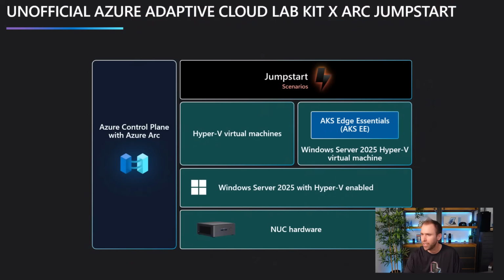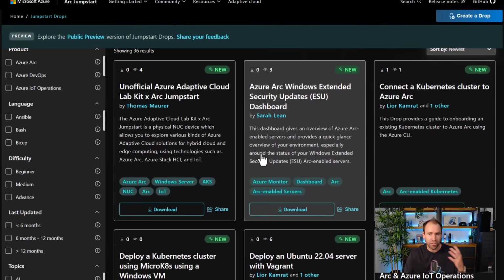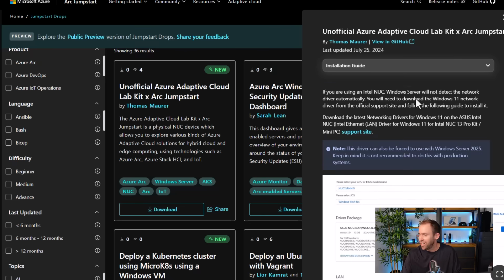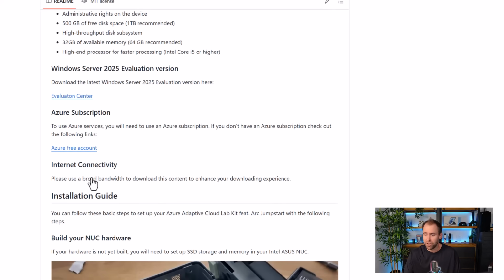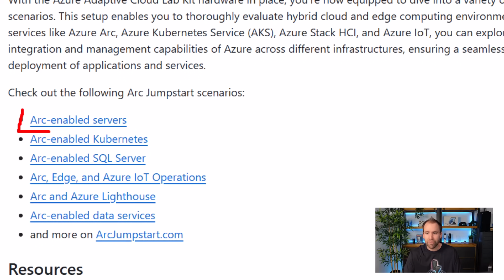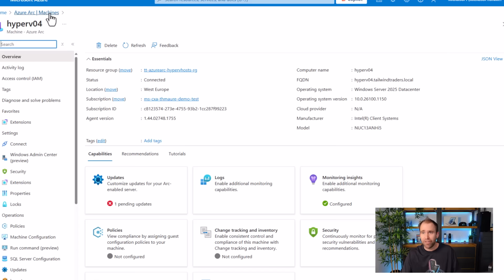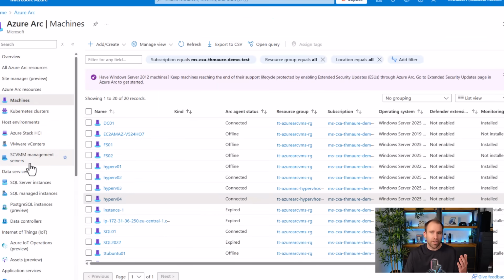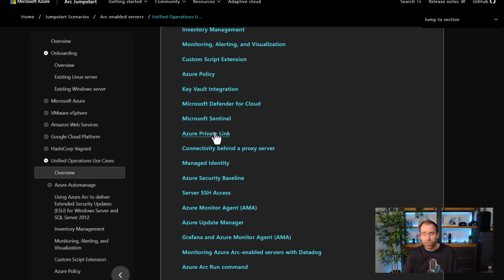Azure Adaptive Cloud Lab Kit x Arc Jumpstart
Do you need a home lab for Azure Arc, Kubernetes, Windows Server, IoT and much more? The Unofficial Azure Adaptive Cloud Lab Kit x Arc Jumpstart allows you to test various kinds of Azure Adaptive Cloud solutions for hybrid cloud and edge computing, using technologies such as Azure Arc, Azure Stack HCI, and Azure IoT. It provides a physical NUC compute unit running Windows Server 2025 with a virtualization environment specially designed to work with home labs and edge scenarios. It also provides automated zero-to-hero scenarios for Azure Arc and Azure IoT using the Arc Jumpstart.

⭐ About
Thomas works as a Principal Program Manager & Chief Evangelist for Azure Hybrid at Microsoft. As part of the part of the Azure engineering team (Cloud + AI), he engages with the community and customers around the world to share my knowledge and collect feedback to improve the Azure hybrid cloud and edge platform. Prior to joining the Azure Adaptive Cloud Experience team (Azure Edge + Platform), Thomas was a Lead Architect and Microsoft MVP, to help architect, implement and promote Microsoft cloud technology.